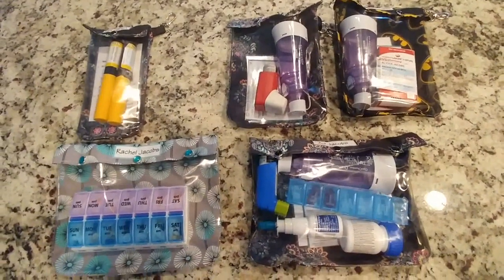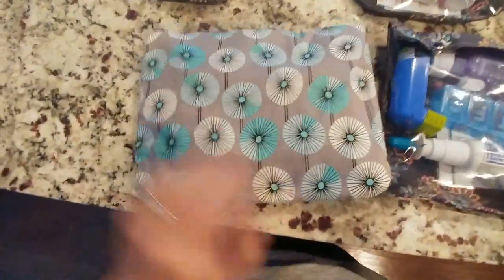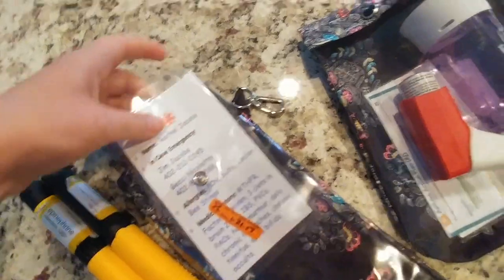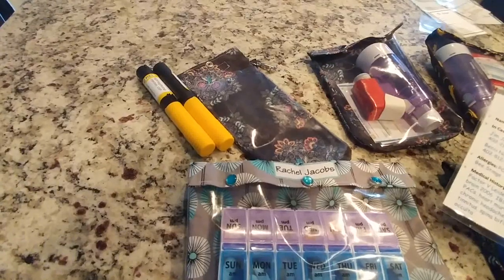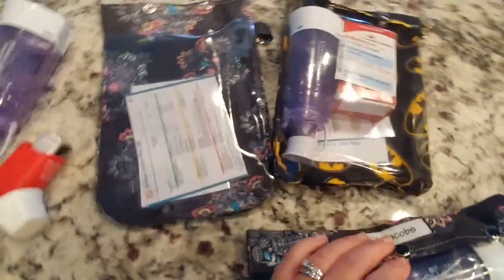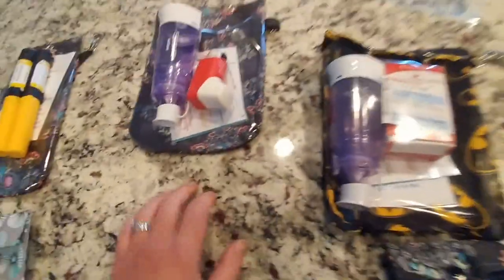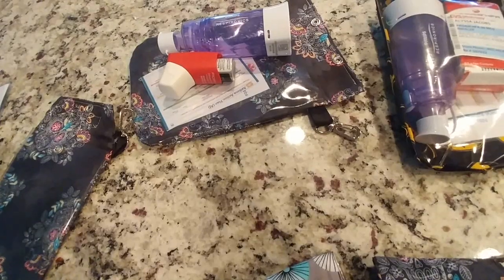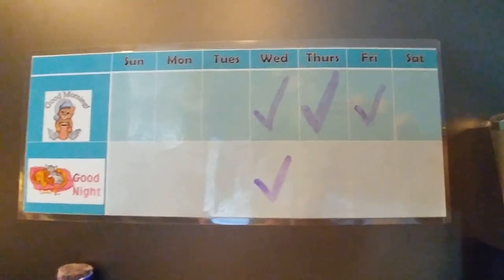Ouch Pouches!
A great Etsy find! These are great for emergency medications, regular medications, epipens, asthma inhalers, first aid kits, sunblock and bug spray, and a ton of other things! These have come in handy for us! I've even bought another one for our dance bag since making this video! The store on Etsy is OuchPoucheShoppe.